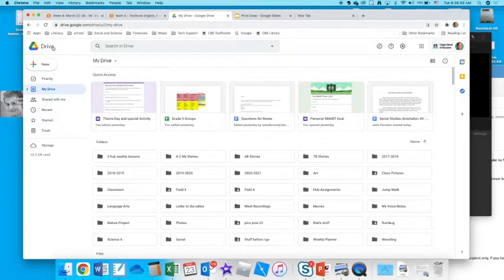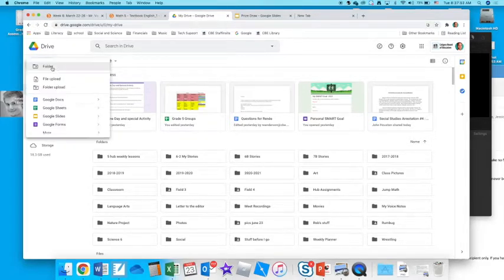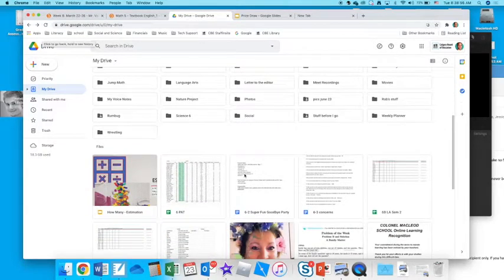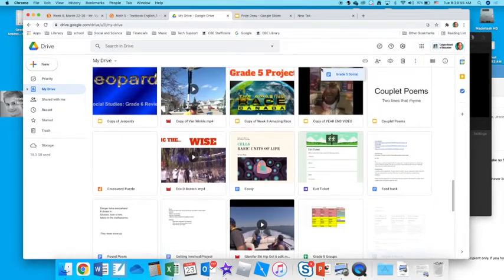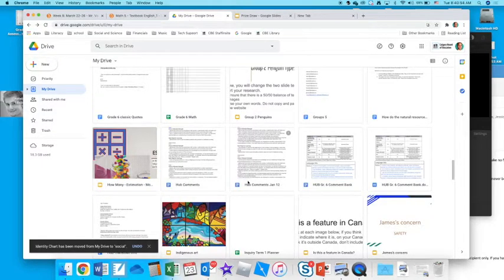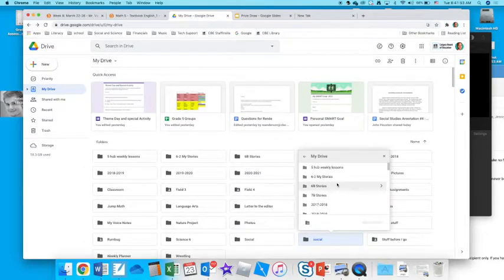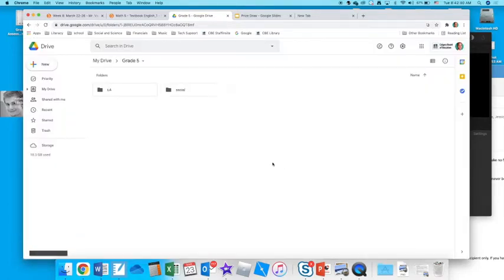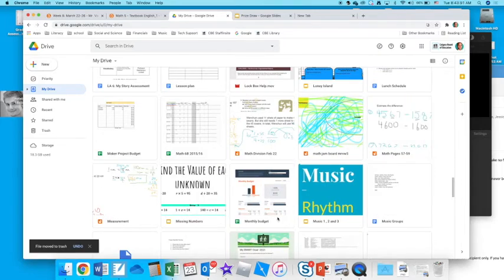Spring Clean up Google Drive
Mr. Van Winkle shows us how to organize our social, math, LA, and science into folders.